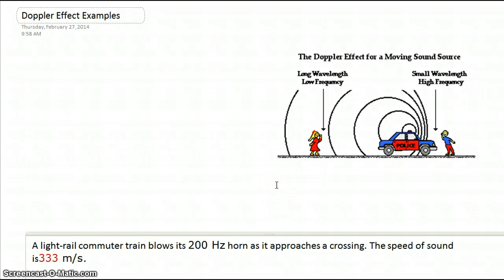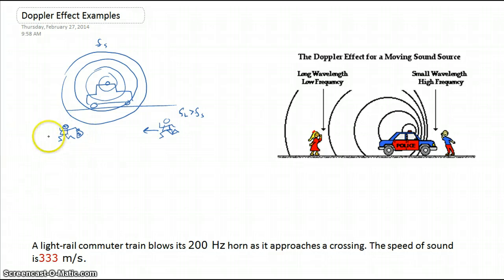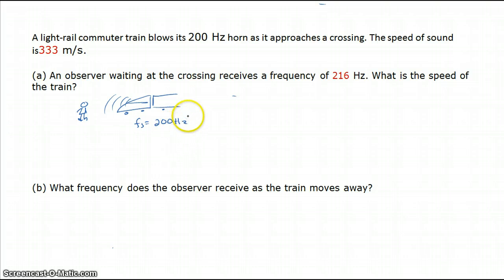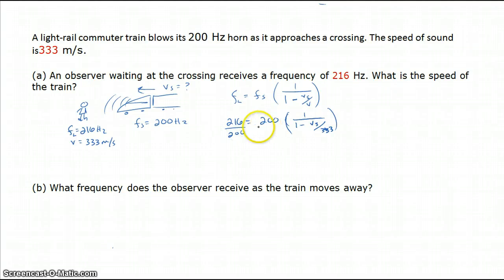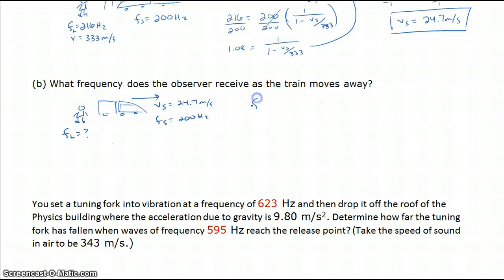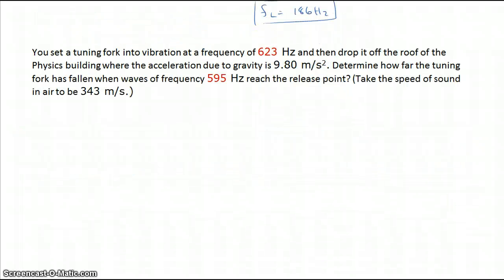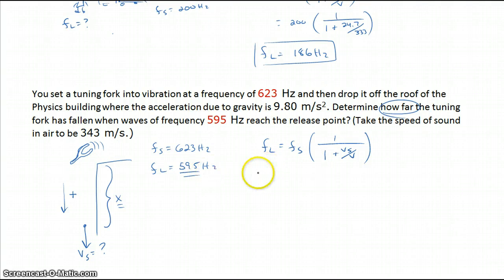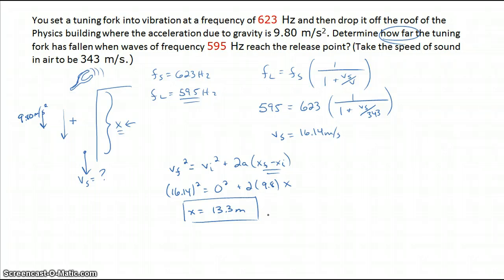Doppler Effect Examples